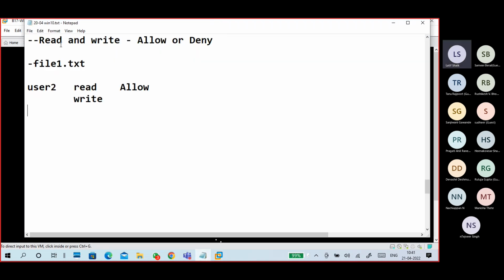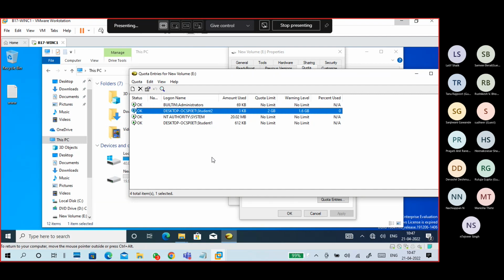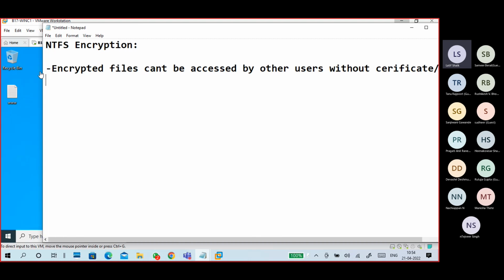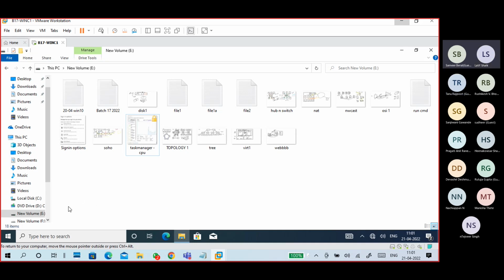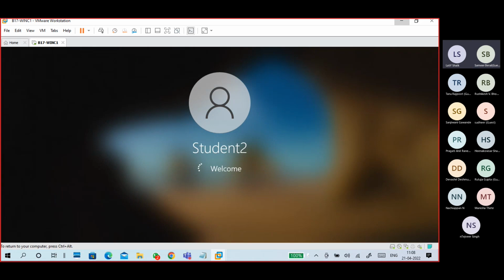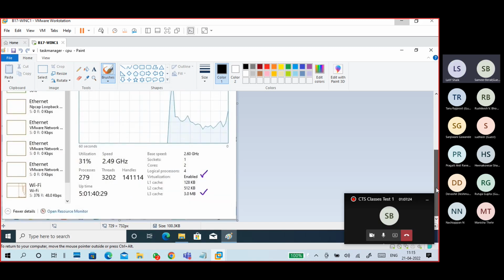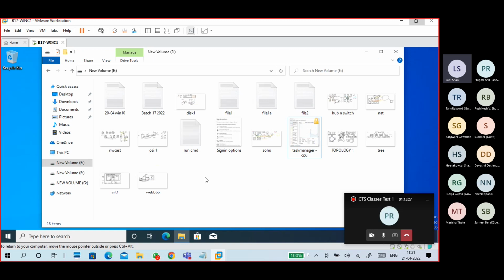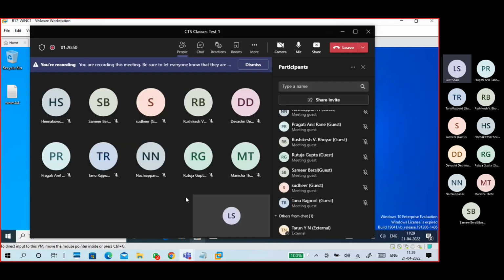(B17) Windows 10 part8 -Remove Disk Quota, NTFS - Encryption(EFS)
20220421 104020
NTFS Encryption:

-Encrypted files cant be accessed by other users without cerificate/key

-while encrypting files backup/export certificate key
if any user required to access the file give certificate key , import and access

student1:
-pic1.jpg -rt properties -advanced - check encrypt content -
ok
apply

Backup Ceritificate key --
Password:

C:\Keys\pic1 cert

student2
-try access pic1.jpg
-try edit pic1.jpg
-c:\keys
-rt pic1 cert.pfx - install pfx
-export wizard will start
-password

--try to access and edit pic1.jpg
MMC - Microsoft management Console
-empty console
--Add or remove Snap-in
--Certificate
---my user -ok
Personal -cerificate -